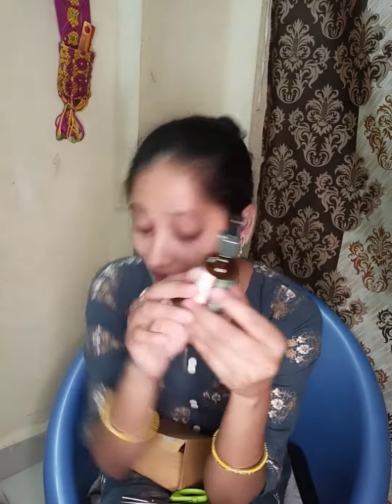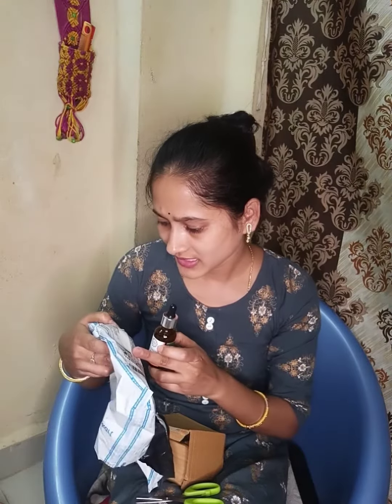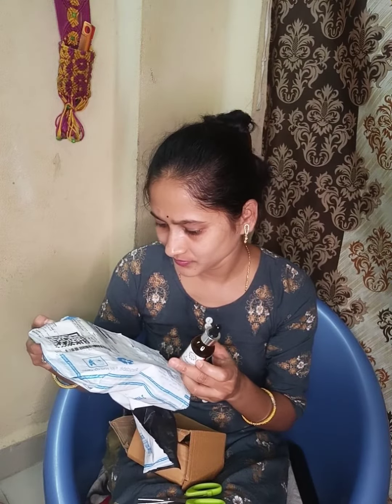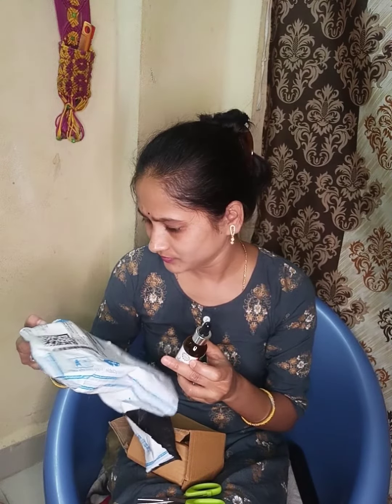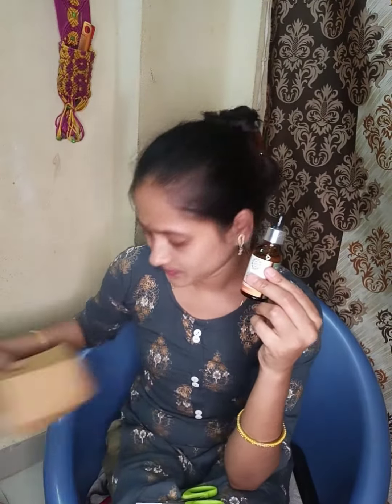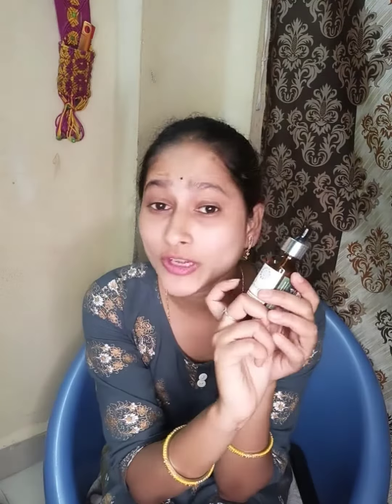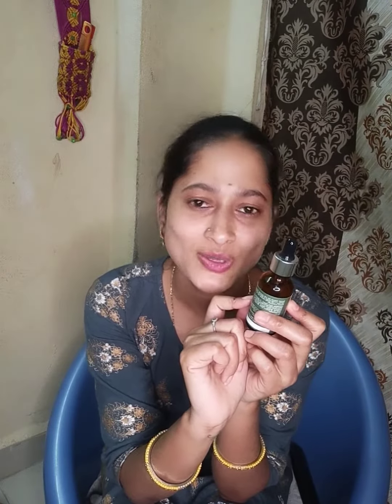unboxing||what is inside the box let's see🤔